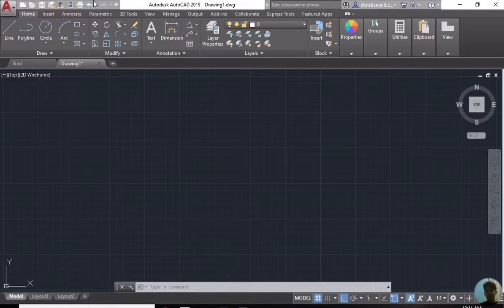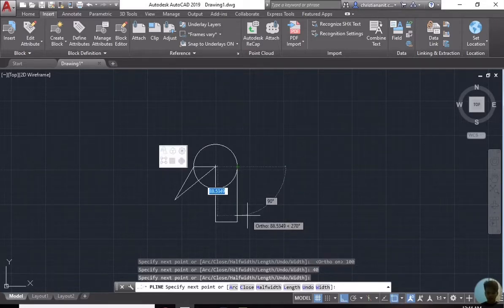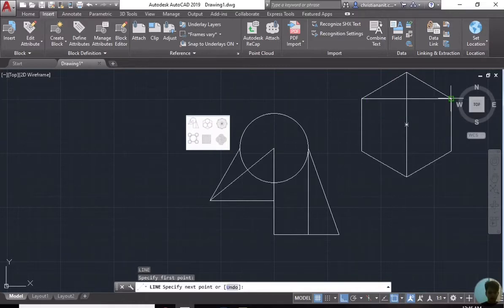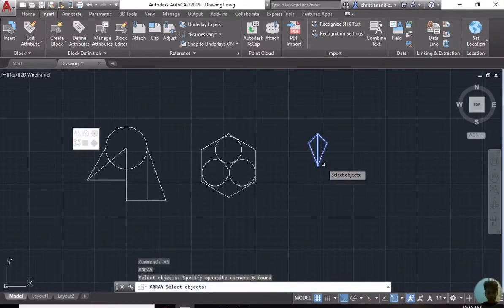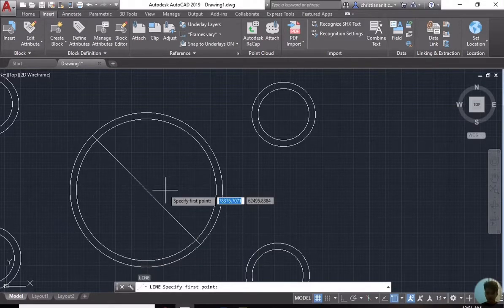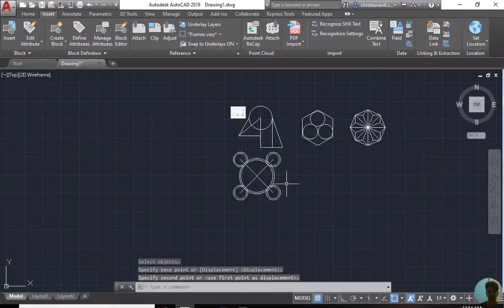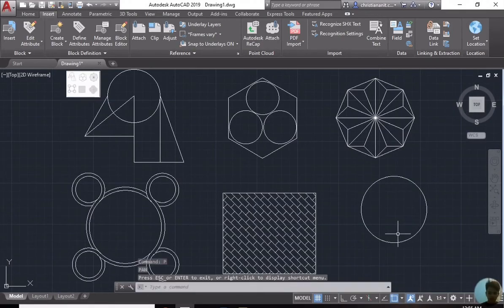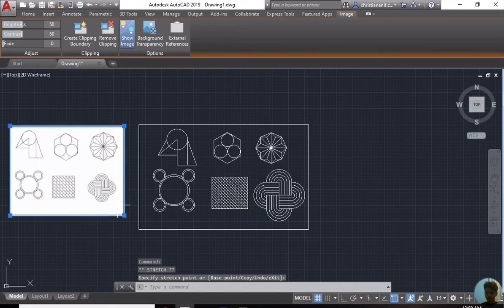Activity 2 in CAD by Christian Cabrera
This Autocad activity use a free dimensions with the different basic commands (circles, lines, polygon, rectangle, array, offset, trim etc).